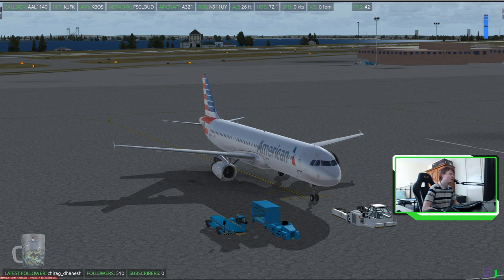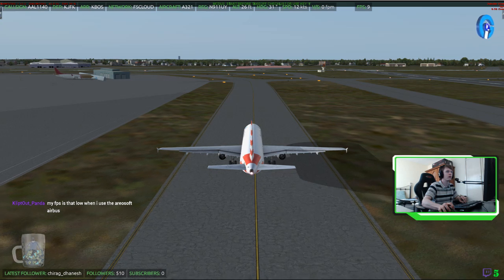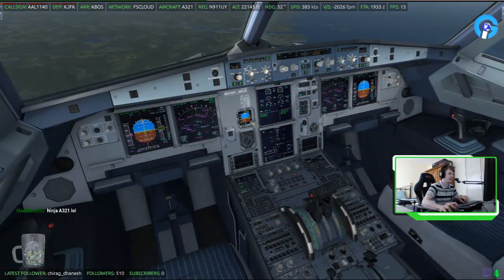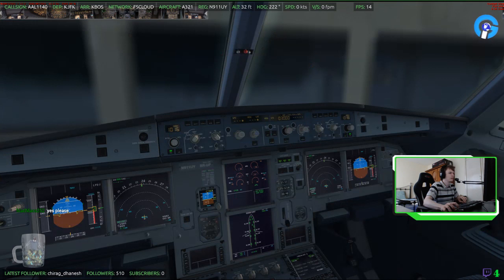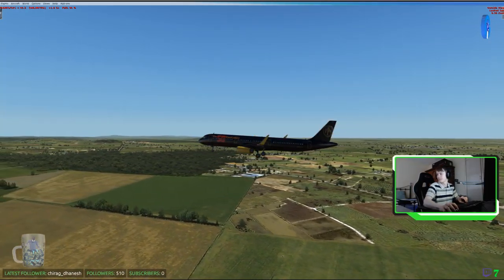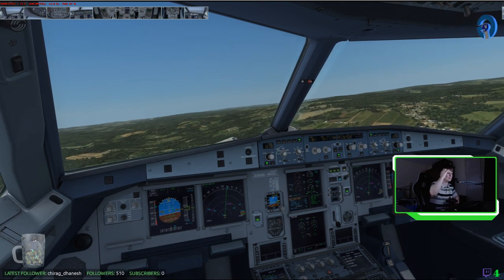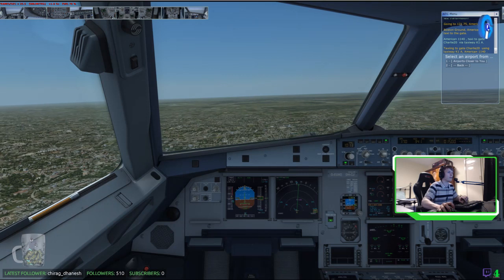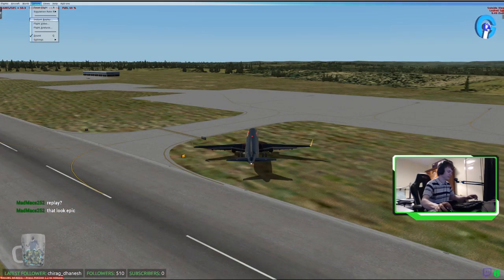[FSX DX10ᴴᴰ] ✈ One Short Flight! ✈ | AA-A321 John F Kennedy To Boston | 15 July 2019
►Information►